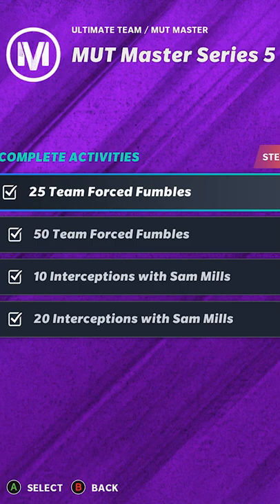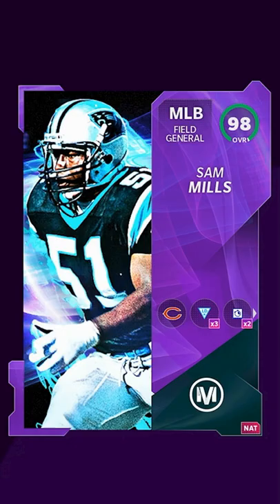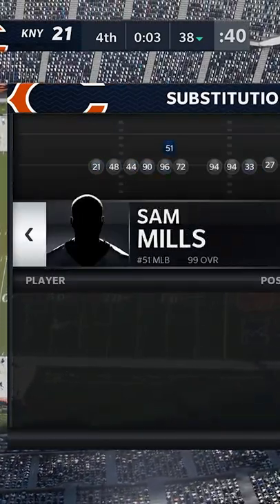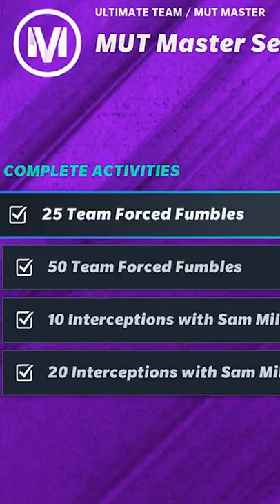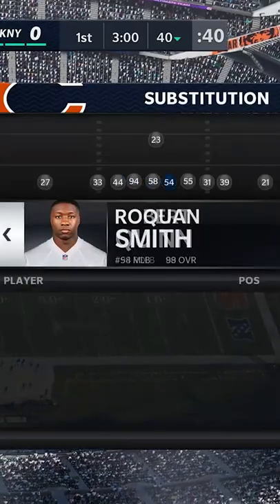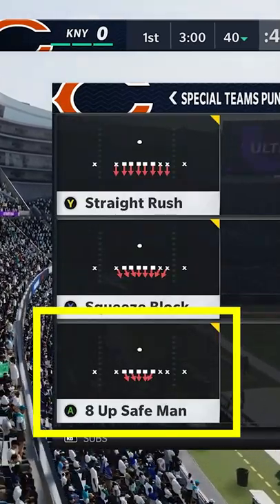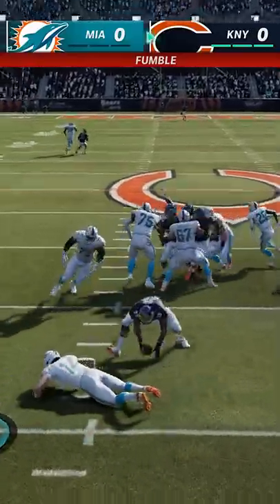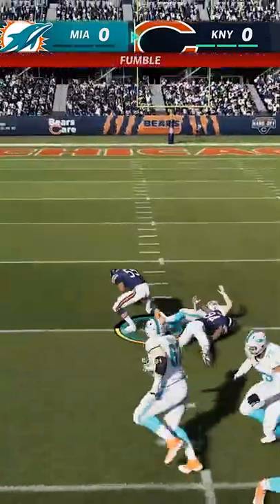COMPLETE SAM MILLS MUT MASTER SERIES 5 CHALLENGES | INTERCEPTIONS & FUMBLES W/ SAM MILLS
This video breaks down the fastest way to earn 150,000 coins and complete the series 5 sam mills mut master challenges easily. The easiest way to get interceptions with sam mills and force fumbles with your team and get 150k!

My Camera
My Lens
My Microphone
How I Record Gameplay